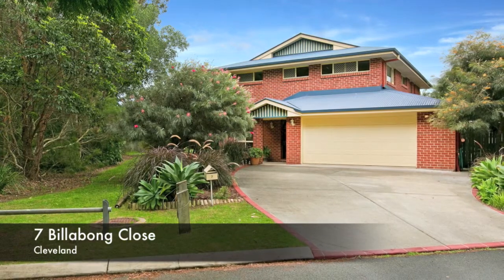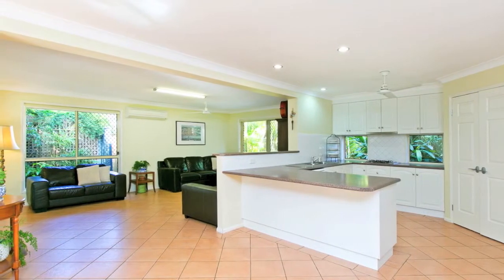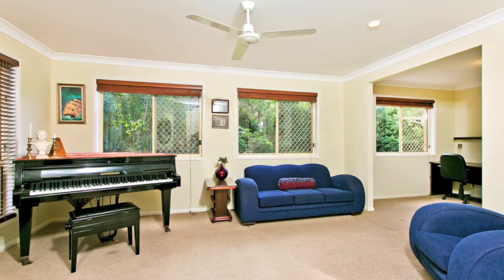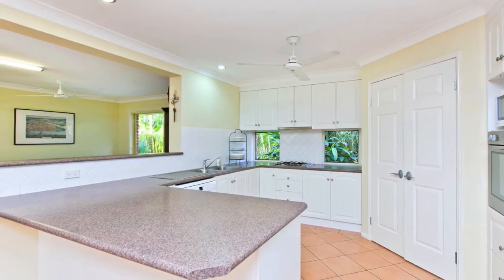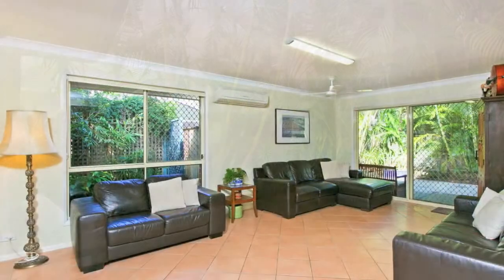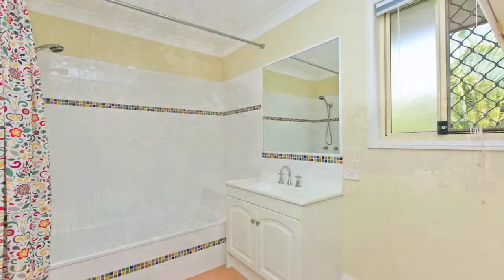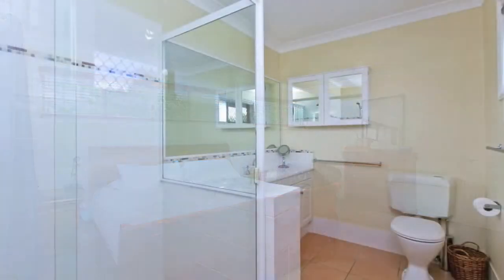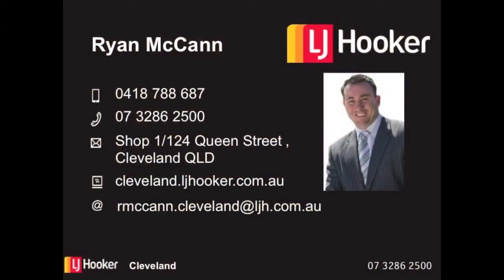7 Billabong Close, Cleveland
Positioned in a very quiet cul-de-sac street in popular Cleveland. This modern two storey spacious family home will be at the very top of your list for homes to see when you hear the price it's listed for.

The owners are determined to sell this property as they have already purchased their next home, so don't hesitate and inspect this immaculate home on a 683m2 block and enjoy the most tranquil back drop to a home your money can buy in Cleveland.

3 separate living rooms include a large formal room or media room, a casual living and meals area whilst on the upper level there is a handy teenage retreat which will make the kids very happy they have their own area to enjoy playing games with their friends. At the very centre of this family home is the hostess style kitchen, its spacious and has ample of storage and plenty of bench space and most importantly there is a clear easy view of nearly anywhere downstairs. Just as important but more scenic is the tranquil outlook over the large yard and the private outdoor courtyard which with just a few minor improvements could become a real selling feature for when the time comes for you to move on to the next home.

The spacious tiled air conditioned living rooms flows out to the fully covered alfresco area which provides you with the perfect place to entertain guests as you sit back relax, smile as you consider the different atmosphere you'd be experiencing right now had you missed out buying here and instead purchased a home within a standard normal suburban environment sandwiched in between 2 other family homes.

If that thought alone isn't enough motivation for you to make a time to view 7 Billabong Close, Cleveland then we are sure you will once you've seen the king size master suite complete with walk in robe and a modern generous sized ensuite. This property offers additional car parking for a third vehicle, there is an extra wide double automatic garage with a handy work shop area as well whilst inside the home itself there is a third wet area on ground level and an oversized office that the entire family can work out of.

If you haven't called Ryan McCann of LJ Hooker Cleveland...you could already be too late!